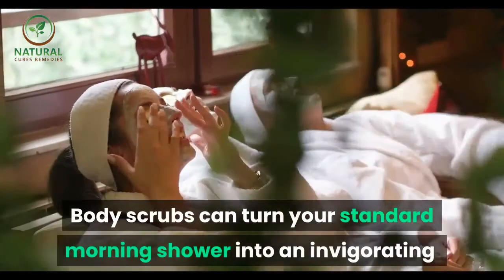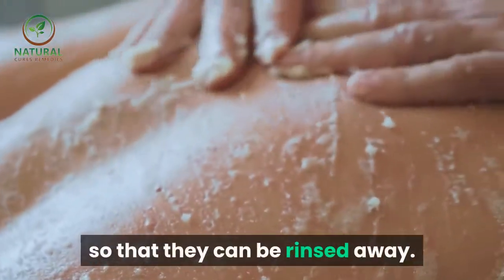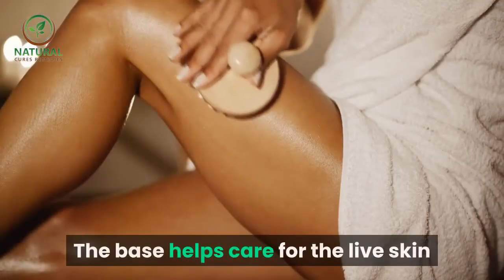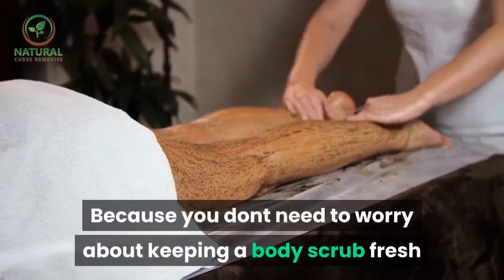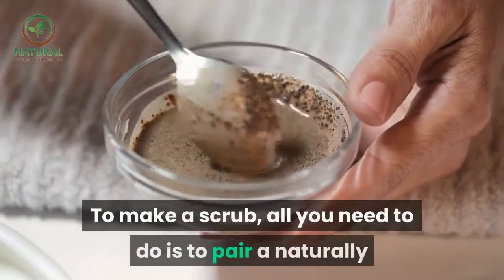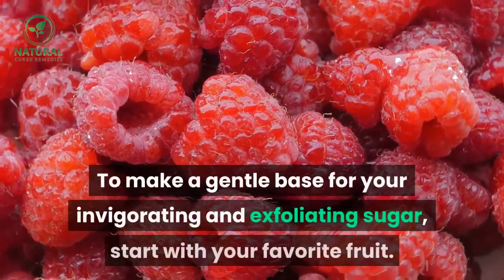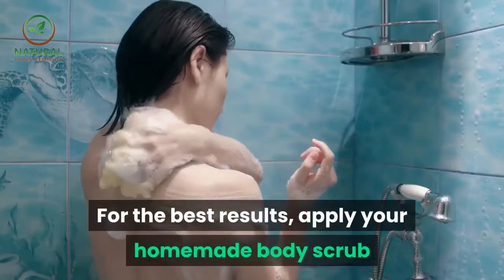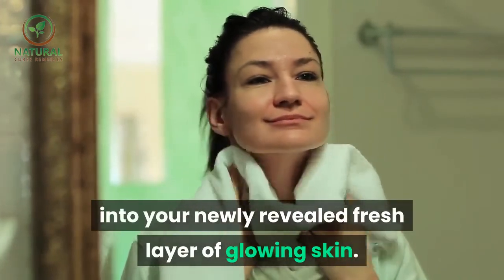✅ How To Make Your Own Body Scrubs at home || How to Make Exfoliating Body Scrub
🤑🤑🤑I Turned $50 into $10,000 & recorded a training on how I did it HERE ➜ ➜

Inspired by MORE OF AALIYAH a video call : "HOW TO: DIY BODY EXFOLIATING SCRUBS | MORE OF AALIYAH  "

In this video we will talk about, How To Make Your Own Body Scrubs.

Body scrubs can turn your standard morning shower into an invigorating and rejuvenating spa experience. An exfoliating body scrub cleanses your skin while gently buffing away dead skin cells to reveal a radiant new layer of young, smooth skin. Most body scrubs are made of small, rough grains suspended in moisturizing, gentle bases. The grains, which are sometimes salt or sugar crystals, flecks of walnut, or even sand, exfoliate your skin by helping to loosen dead skin cells so that they can be rinsed away. The base helps care for the live skin cells left behind by providing a gentle, protective layer of moisture that will help your skin glow with health and beauty.

Body scrubs are traditionally a luxury item, and are priced accordingly. Designer body scrubs can cost upwards of twenty dollars for a few ounces. Homemade body scrubs are inexpensive and easily made out of all natural ingredients. Because you dont need to worry about keeping a body scrub fresh if you plan to use it right after you make it, your scrubs can be pure and gentle without any of the potentially damaging chemicals or preservatives that are found in many commercial scrubs. For a pampering and soothing bath time treat that will give your skin a radiantly fresh look for just a few dollars, try making your own body scrub.

To make a scrub, all you need to do is to pair a naturally abrasive ingredient with a soothing and moisturizing base. The most popular and practical abrasive for homemade body scrubs is sugar. Sugars small grains and ability to melt easily make it the least damaging abrasive, so you can be sure that your sugar based body scrub will help your skin rather than harm it.

To make a gentle base for your invigorating and exfoliating sugar, start with your favorite fruit. Strawberries, mangos, and bananas are three classic body scrub ingredients that will soothe and protect your skin. For every two cups of thoroughly mashed fruit, add a tablespoon of sugar. For extra soothing power, add a tablespoon of rich honey which will give your skin a luxurious shine.
For the best results, apply your homemade body scrub in the shower after gently cleansing your skin. Use a circular motion to buff away dead skin cells, and pay extra attention to rough areas like elbows and knees. Allow your scrub to linger on your skin for three to four minutes so that your skin can absorb the nutrients from the fruit, and then rinse away your homemade scrub in lukewarm water. Pat your skin dry gently to seal the moisture into your newly revealed fresh layer of glowing skin.
I hope you found some useful information and tips. I look forward to hearing from you. Warning: None of the information on our videos is a substitute for a diagnosis and treatment by your health professional.